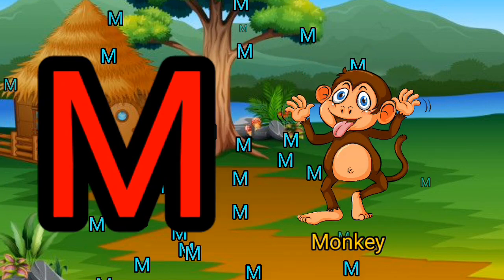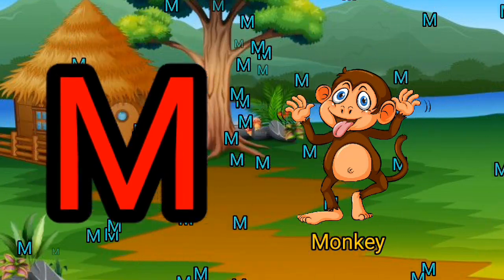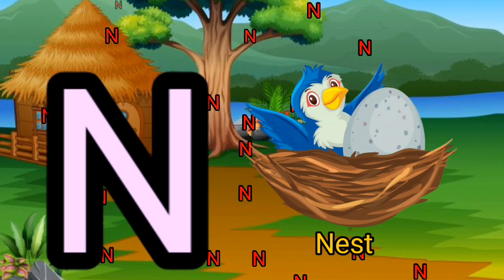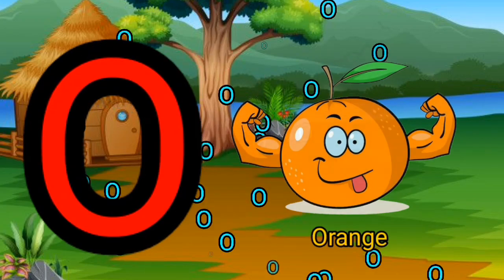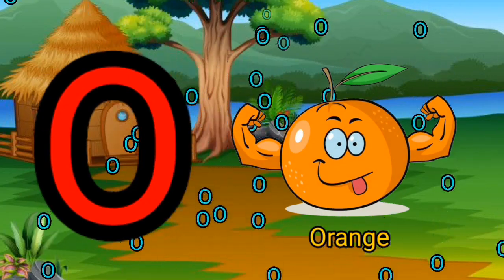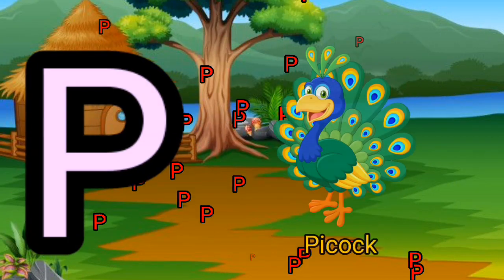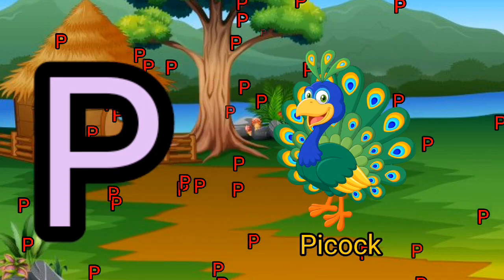ABC song | nursery rhymes | abc phonics song for toddlers | a for apple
From ABC Kid's katta

ABC kid's Katta